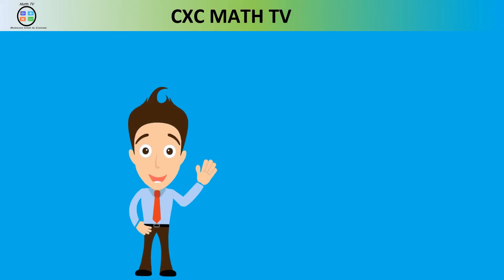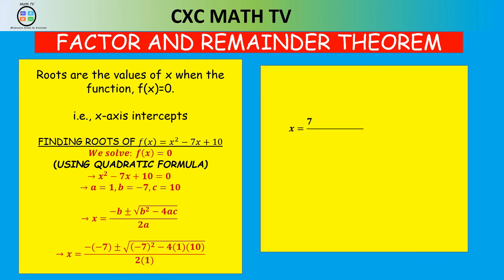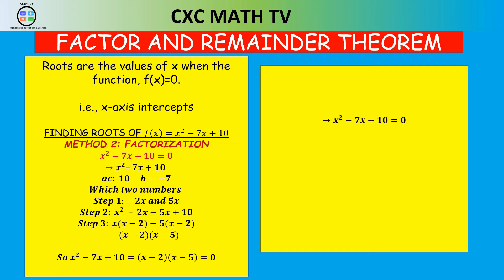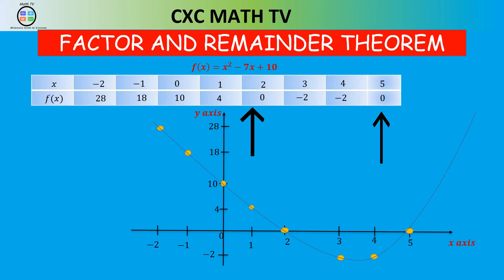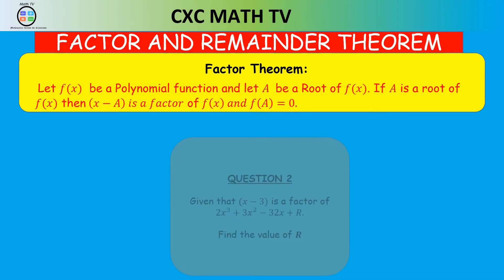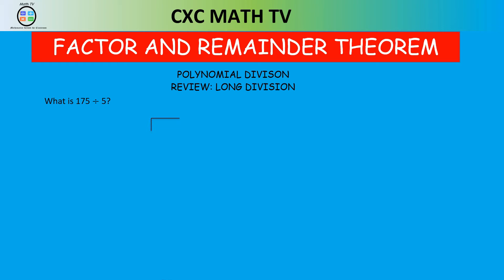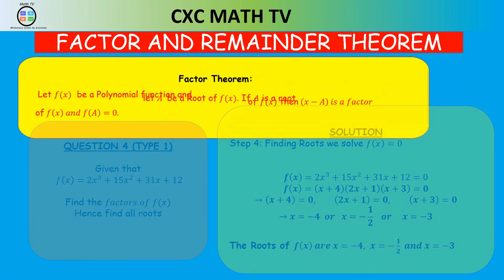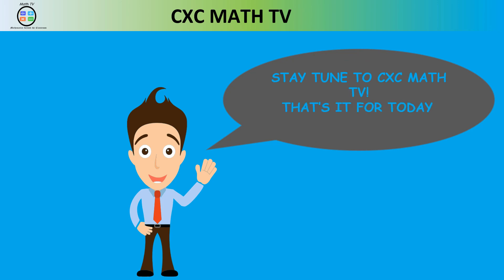POLYNOMIALS|FACTOR THEOREM|ADD MATH AND PURE MATH UNIT 1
An animated Video Explaining Factor Theorem